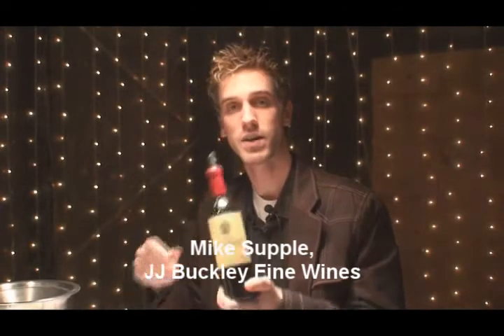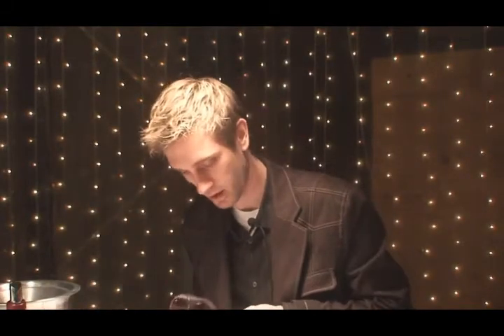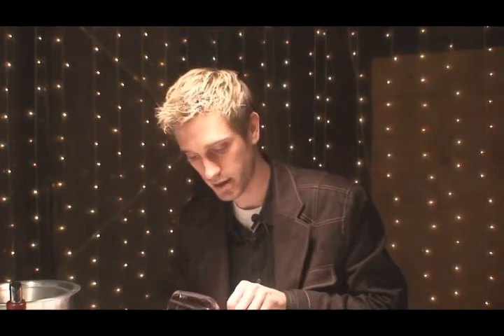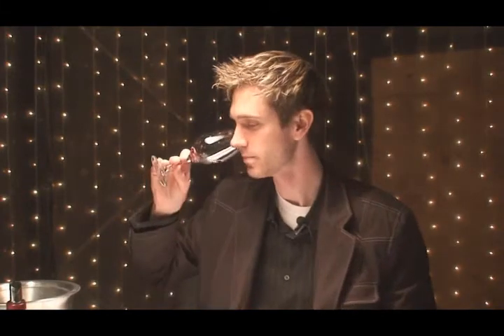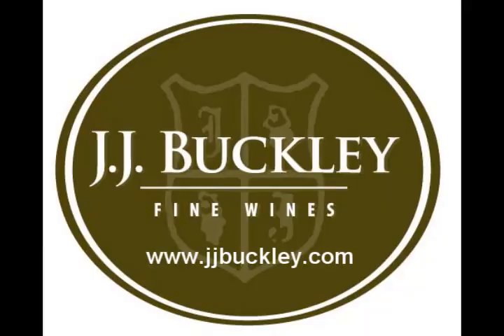2007 Clos Puy Arnaud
The team from JJ Buckley Fine Wines tasted through hundreds of wines in Bordeaux from the 2007 vintage. Here Mike Supple discusses Clos Puy Arnaud.